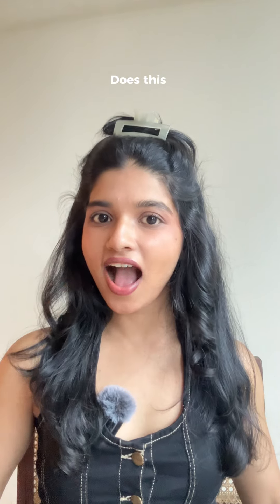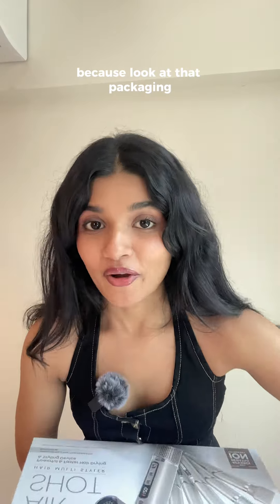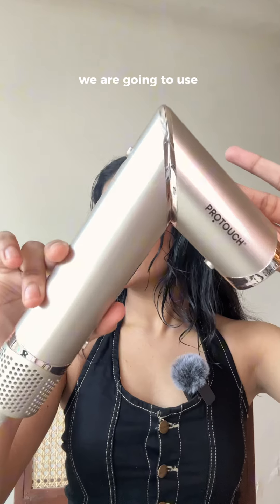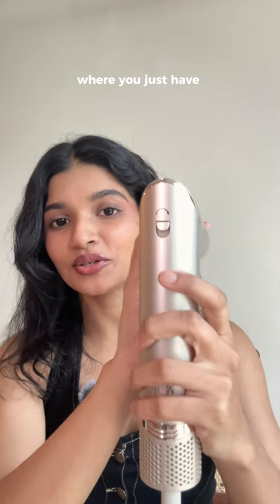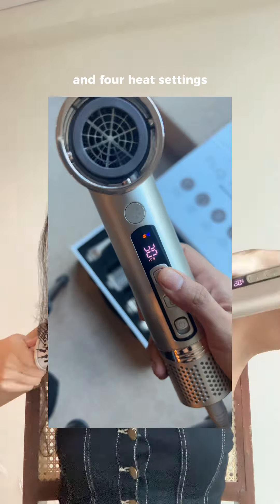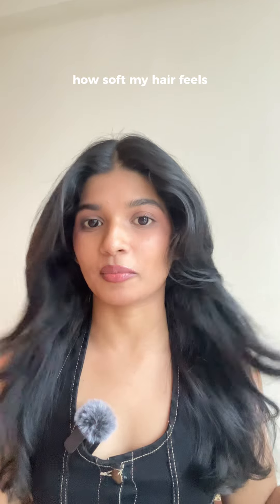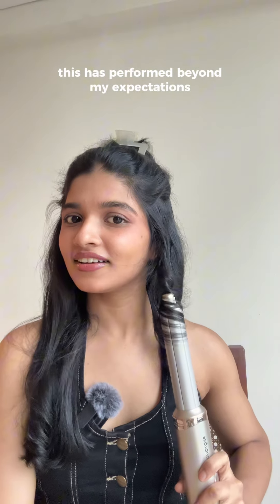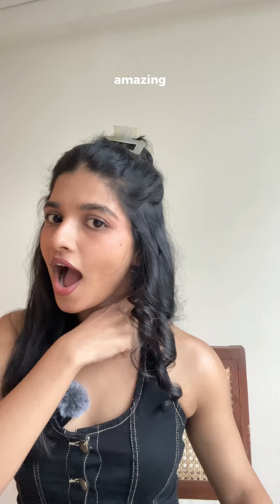Want those celebrity like curls in just 10 minutes? Then you need to try this!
PROTOUCH Airshot is India's first automatic hair styler! With premium quality built, this device is here to give you a salon like finish instantly.